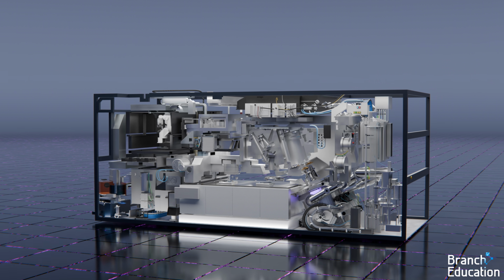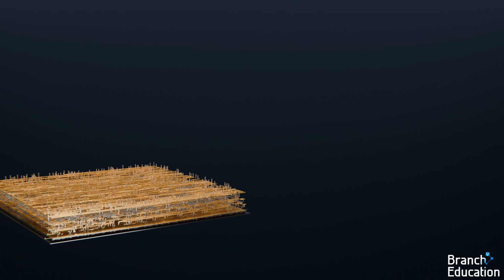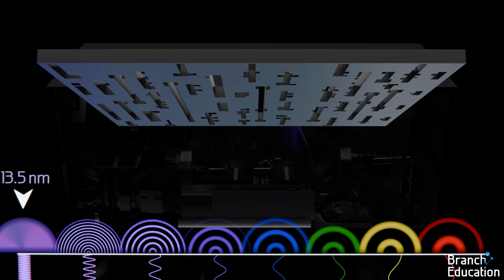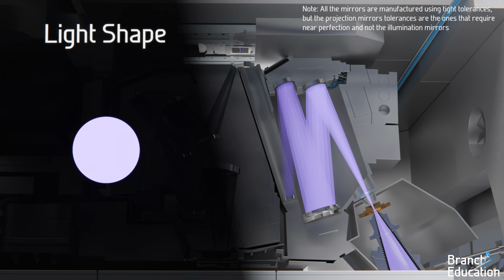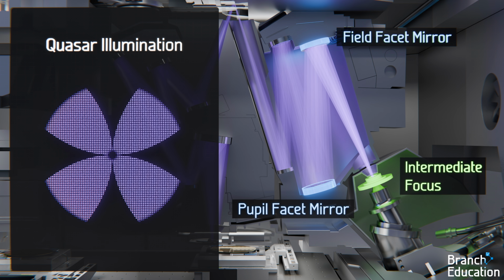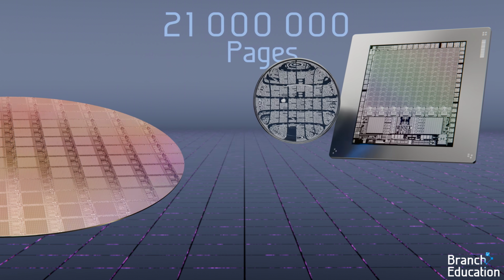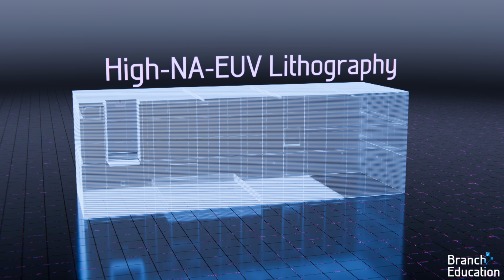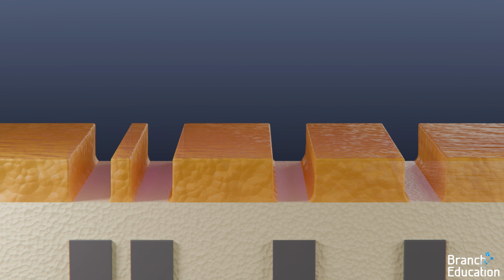The $200M Machine that Prints Microchips: The EUV Photolithography System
Interested in working on the forefront of technological innovation at ASML?
Still hungry to learn more about ASML's EUV lithography systems?

Inside microchips are nanometer-sized transistors and wires, but how are these nanoscopic structures built? Well, in this video, we’ll explore the EUV Photolithography System built by ASML. This 150-million-dollar machine is essentially a microchip photocopier; it takes the design of a microchip and copies it across hundreds of microchips on a silicon wafer. This EUV Photolithography System is one of the most complex machines ever made, and it encompasses an entire world of science and engineering within it. Specifically in this video, we'll dive deep into the EUV Lithography tool and explore how 13nm EUV light is produced, how the EUV light is focused onto a photomask, how the photomask, or mask, moves around, what the patterns on the mask look like, the projection optics, and how the wafer moves around and the wafer stage. So join us on this adventure into the world of EUV Photolithography!  Enjoy!

Table of Contents:
00:00 - Exploring CPUs, GPUs, DRAM, SSDs, and SOCs
01:07 - Introduction to the Photolithography Systems
04:11 - Printing Nanoscopic Lines
06:09 - The Basics of CPU Manufacturing
10:50 - Different Types of Lithography Tools EUV vs DUV
12:51 - Why we use Extreme Ultra Violet Light
15:31 - Producing the EUV Light using Tin Droplets
18:21 - The Illumination Optics
19:09 - The Incredible Engineering inside EUV Lithography
19:49 - Bragg Reflections
20:54 - Illumination Settings
22:30 - ASML Sponsorship
22:58 - Exploring the Photomask or Reticle
25:05 - Chip Patterns on a 300mm Wafer
27:27 - Branch Education Hours of Work
28:19 - Projection Optics Rayleigh's Criterion Equation
30:53 - Lithography Cluster
32:27 - Wafer Alignment
35:07 - Photoresist
36:01 - Wafer Transport
37:52 - Outro

We're working on more ambitious subjects like How Computers Work. Any contribution would greatly help make these videos.

Lead Animator: Mike Radjabov
Animation Team: Sherdil Davronov, Adrei Dulay, Muazzam Azizova, Abdulaziz Zokirov
Research, Script and Editing: Teddy Tablante
Image Editing: Randy Catequista
Voice Over: Phil Lee
Sound Design and mix: David Pinete
Additional Sound Design: Raúl Núñez
Supervising Sound Editor: Luis Huesca

Erratum:

Wikipedia contributors.    "Extreme Ultraviolet Lithography", "Photolithography".    Wikipedia, The Free Encyclopedia. Wikipedia, The Free Encyclopedia, Visited May 19th 2025
A lot of information was gotten from the Semislides YouTube Channel.  Additional input was provided by ASML